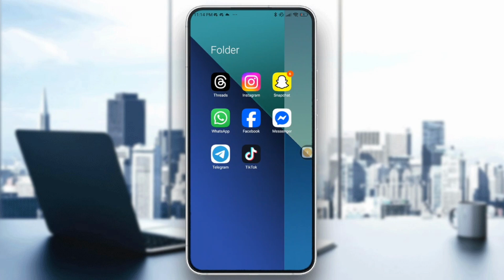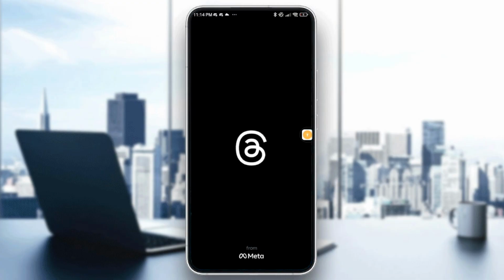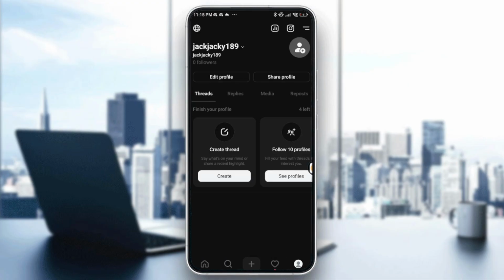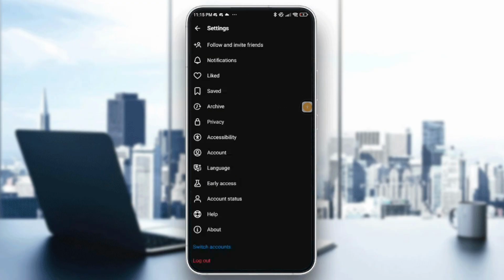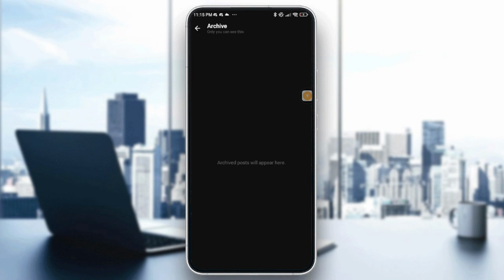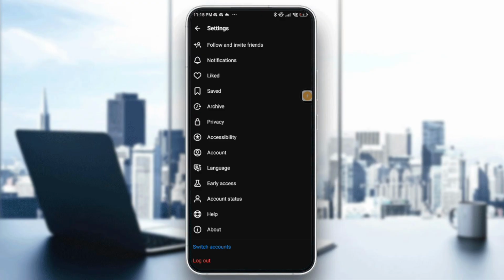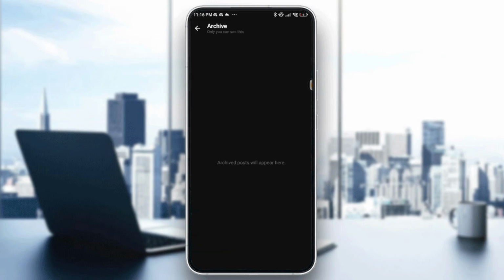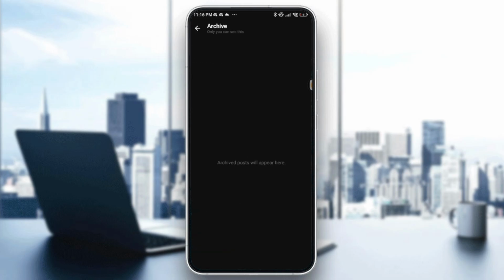How To Recover Draft Threads Posts Tutorial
Today we talk about recover draft threads posts,how to recover draft threads posts,threads posts,threads,threads app